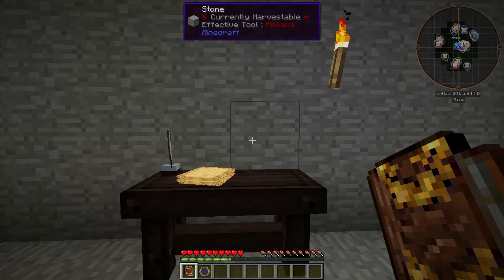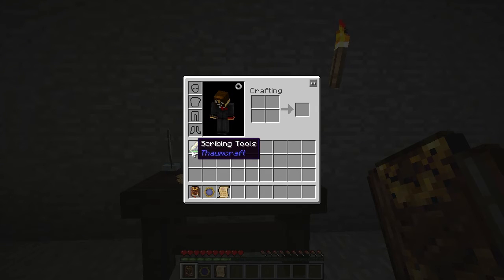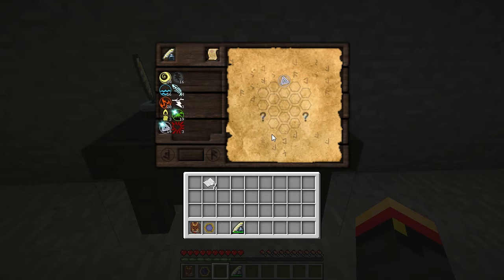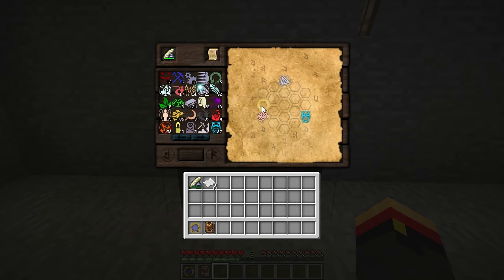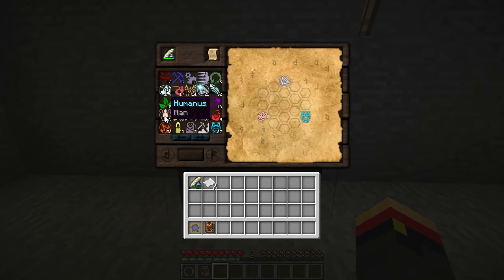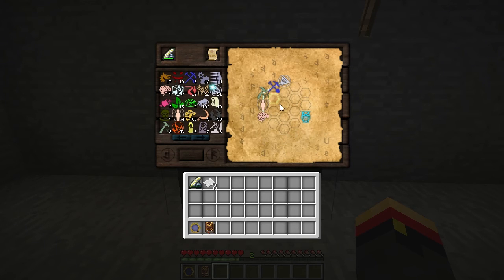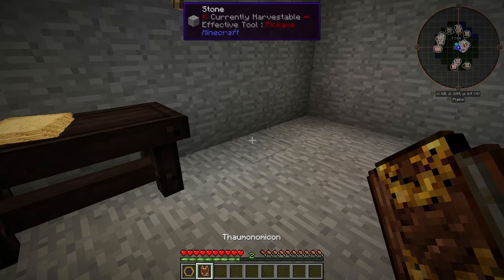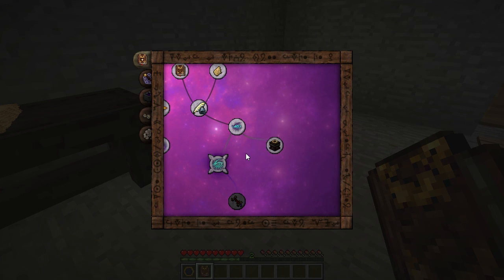Thaumcraft Quick 4.2 E04 - Research Expertise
Learn how to solve the research notes to make thaumcraft discoveries.

- A forum post with a good list of things to scan to learn all the aspects.

- An in browser helper program to assist you with connecting aspects in the hex grid.

- A tutorial on using the research helper web app.